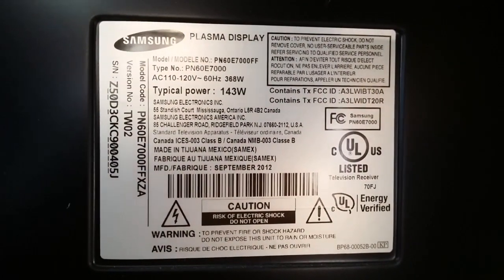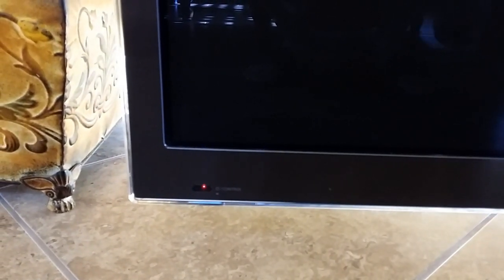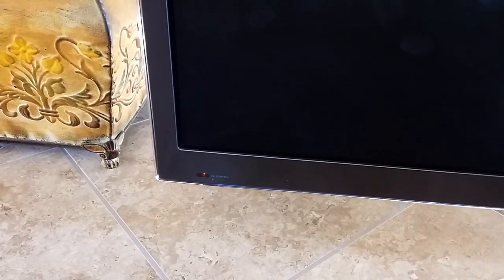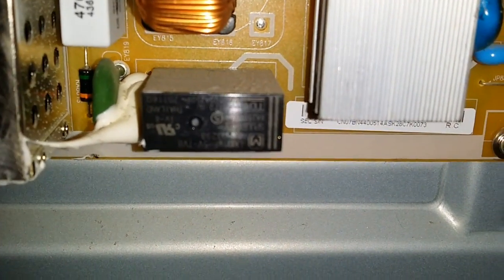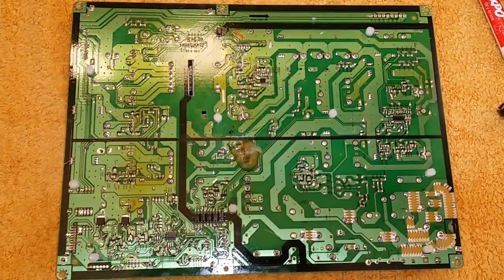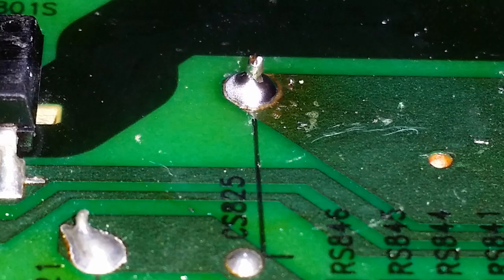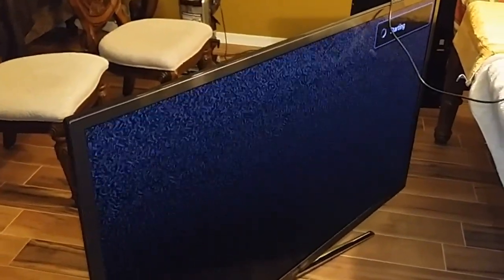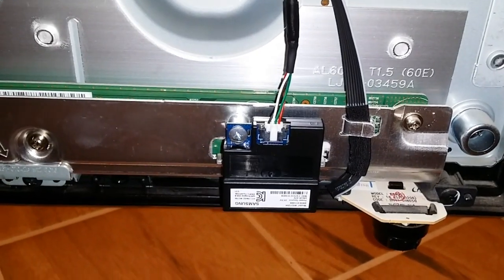Samsung PN60E7000 Plasma TV Won't Turn On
Flat screen tv turns off by itself.  Power light is blinking red and there is a clicking noise at the back of TV.  Had a bad power supply that was an easy fix.

Buy @ Amazon
Soldering Station
Solder Sucker
Solder Wick
Wedge Tool
Micro Screwdriver